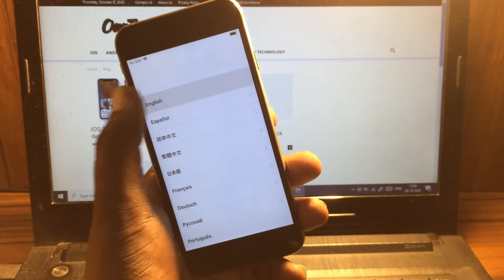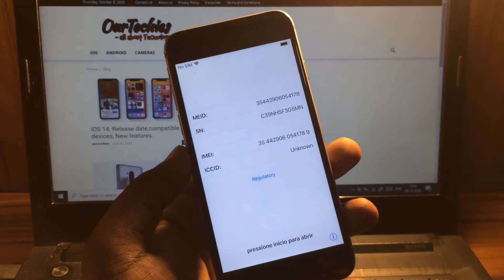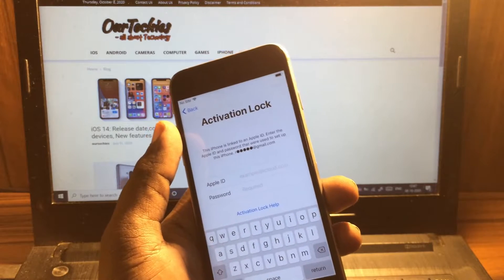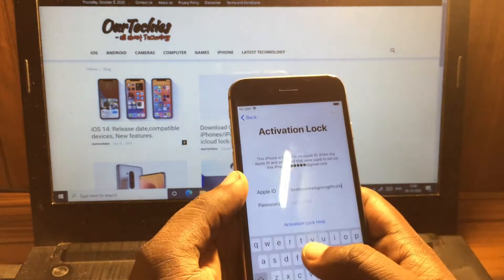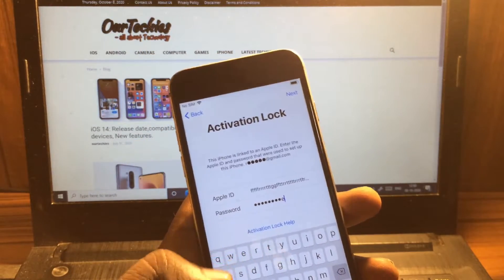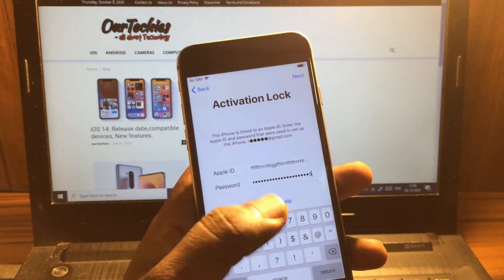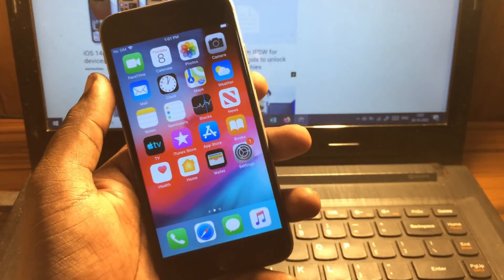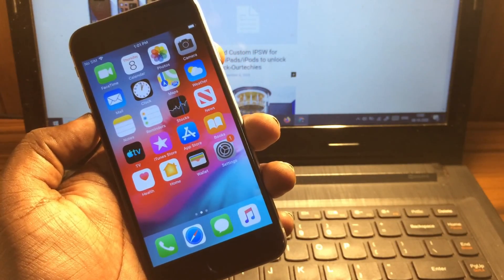How to Unlock & Remove Activation Lock!!Unlock iCloud iPhone New Method October 2020 100% Working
Unlock iCloud iPhone New Method October 2020, How to Unlock & Remove Activation Lock!!100% Working

Icloud unlock for Iphones with custom Firmware.